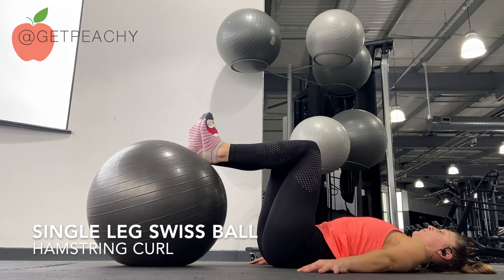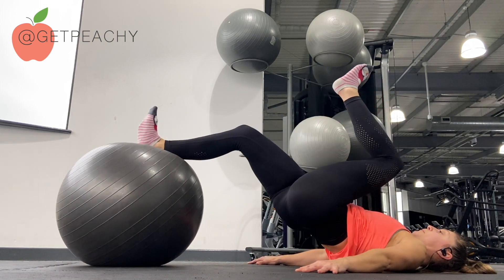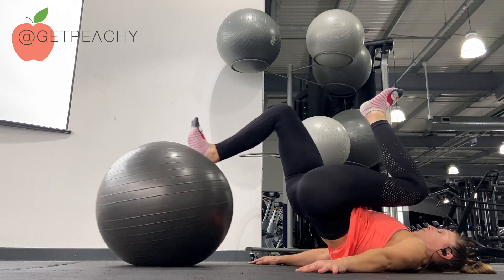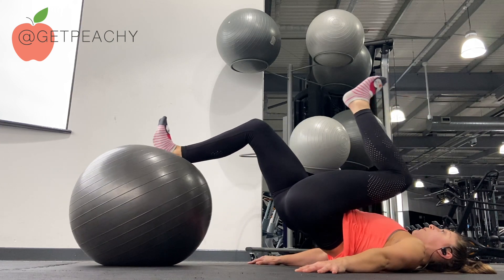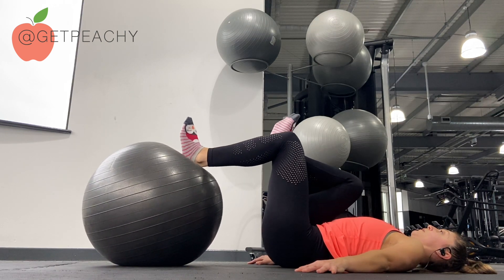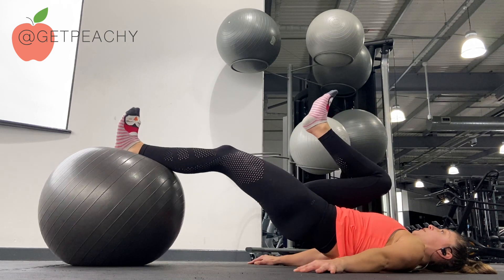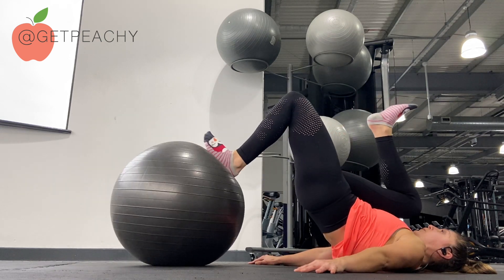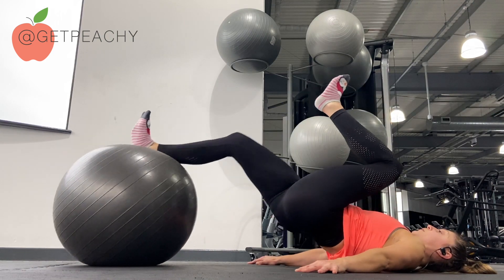SINGLE LEG SWISS BALL HAMSTRING CURL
This video is about SINGLE LEG SWISS BALL HAMSTRING CURL